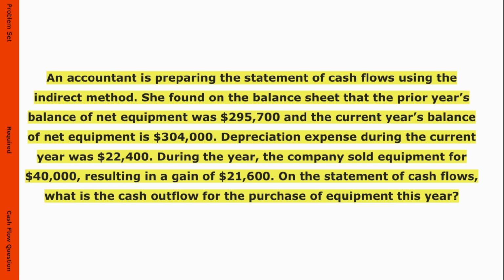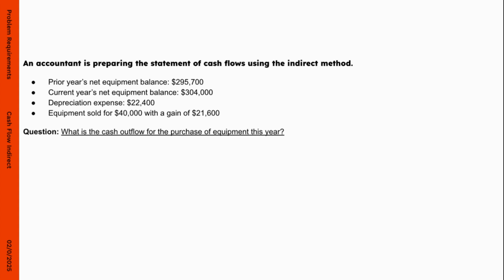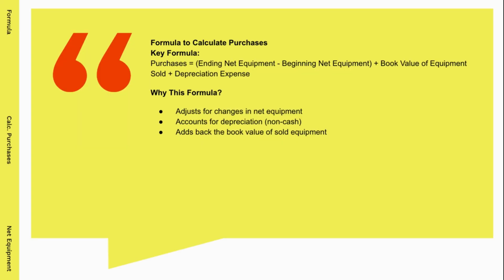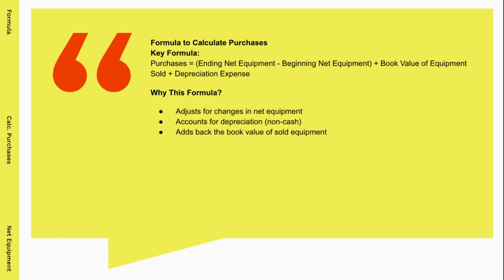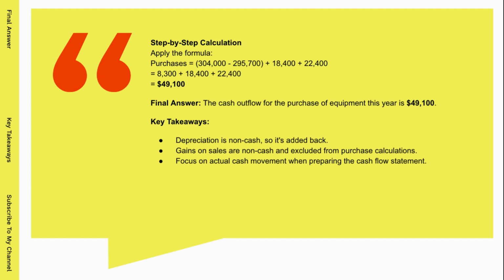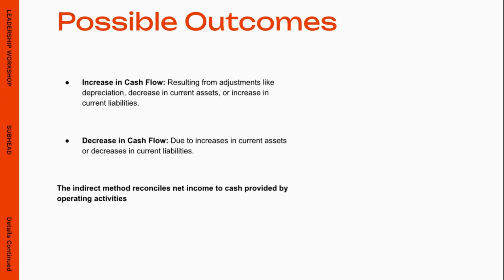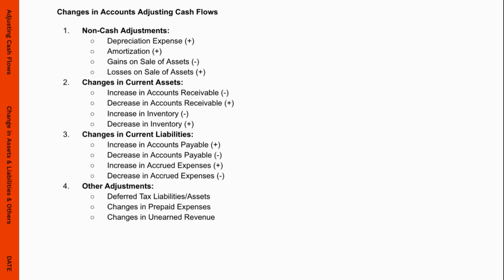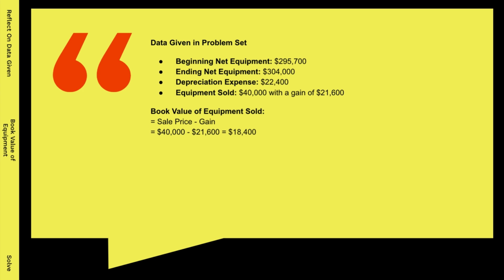Mastering the Indirect Method in Cash Flow Statements | Step-by-Step Equipment Purchase Calculation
Learn how to calculate the cash outflow for equipment purchases using the indirect method in the statement of cash flows. In this step-by-step tutorial, we’ll cover:

✅ Key concepts behind the indirect method
✅ How non-cash items like depreciation and gains affect cash flow
✅ Adjustments for changes in assets and liabilities
✅ A real-world example with clear calculations

Perfect for accounting students, finance professionals, or anyone looking to strengthen their understanding of cash flow statements. 📊💼

Timestamps:
0:00 - Introduction
1:00 - Problem Statement
2:30 - Key Concepts & Theory
4:15 - Step-by-Step Calculation
6:00 - Final Answer & Key Takeaways

Let me know if you'd like to tweak anything!